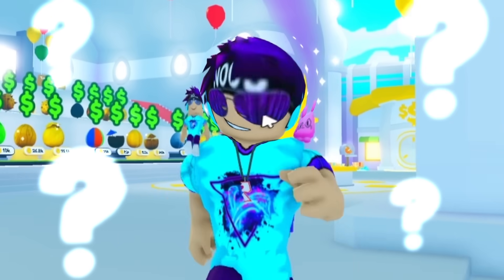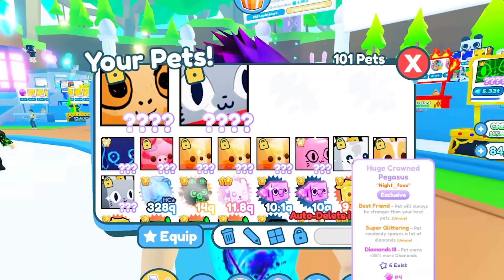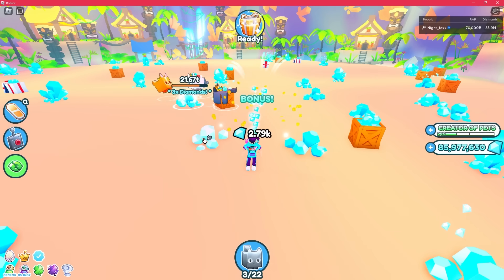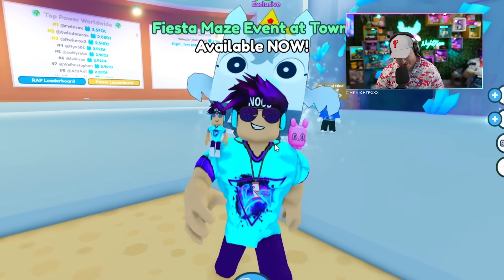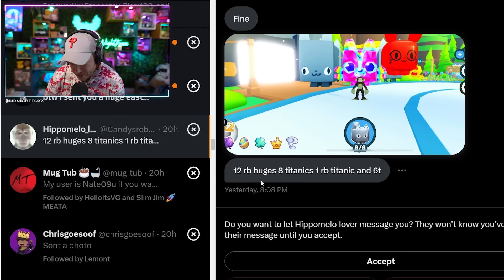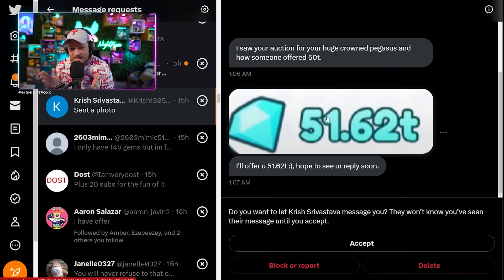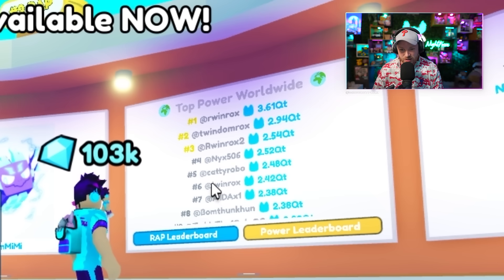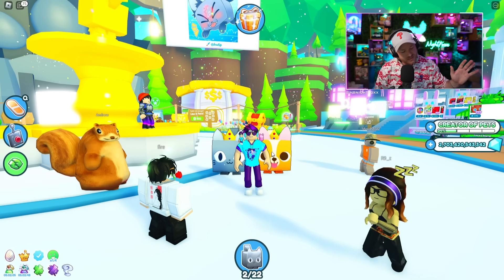I Sold The RAREST Pet In Pet Simulator X for $$$!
In today's video, I do the unthinkable! I finally sell one of the rarest pets in Pet simulator X for $$$. It's time to say goodbye to my HUGE CROWNED Pegasus!